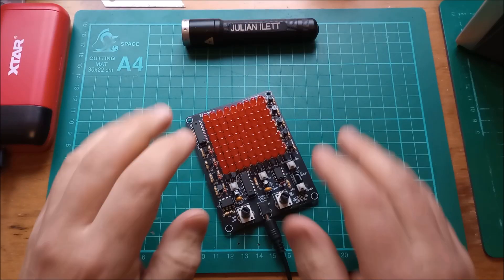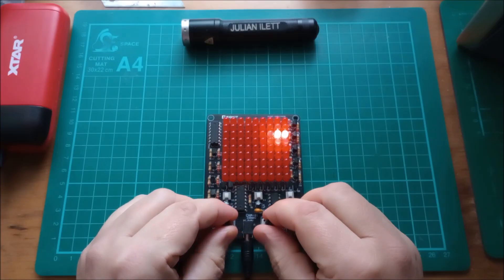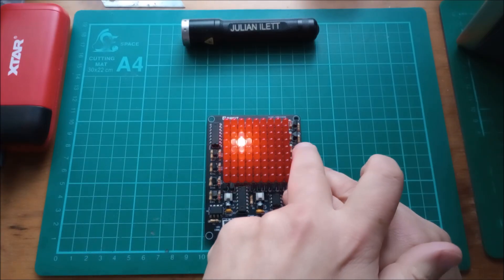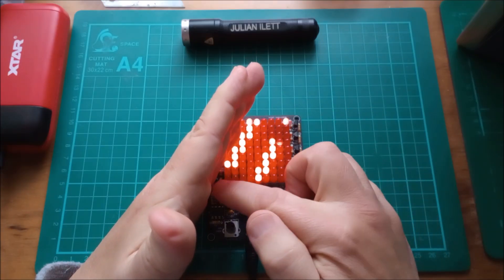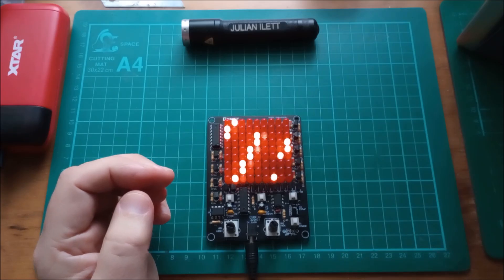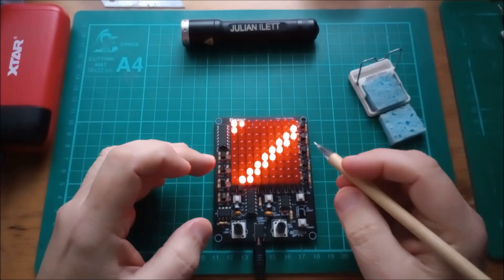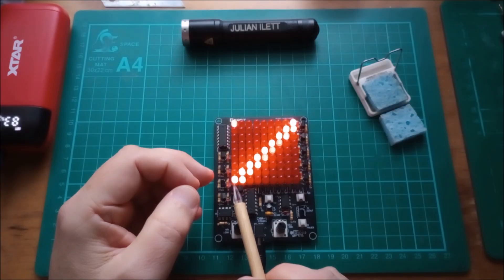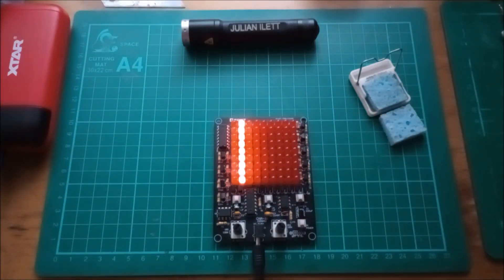What it Does - LED Matrix DIY Soldering Kit CHA-81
What does this kit do?